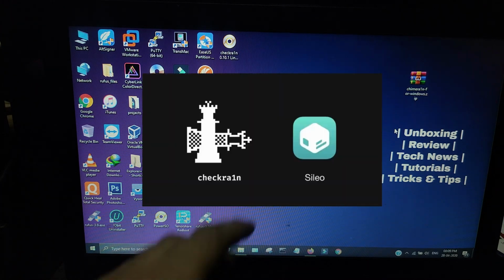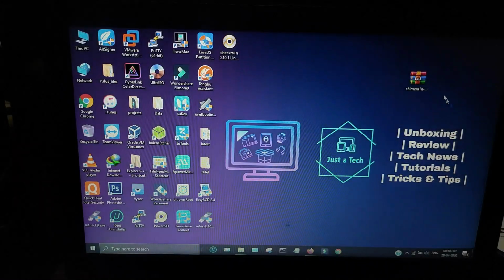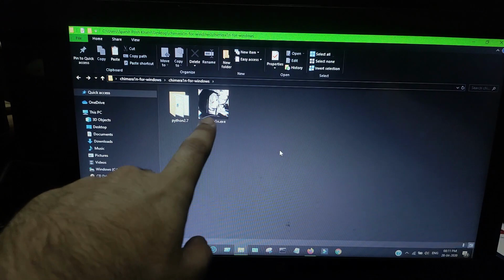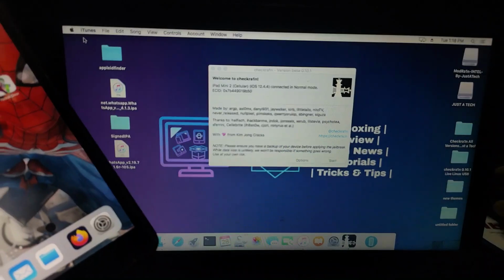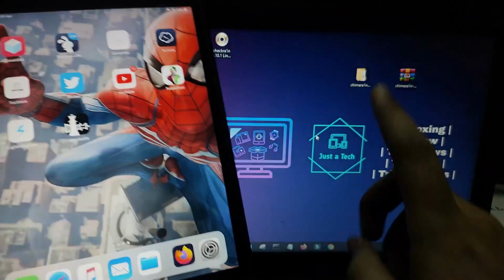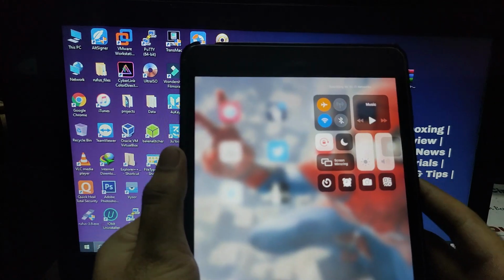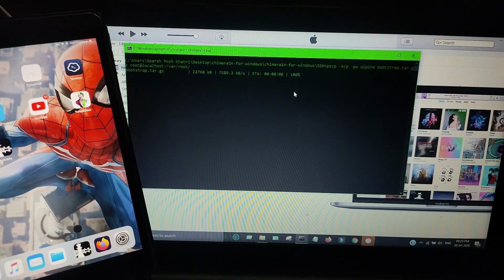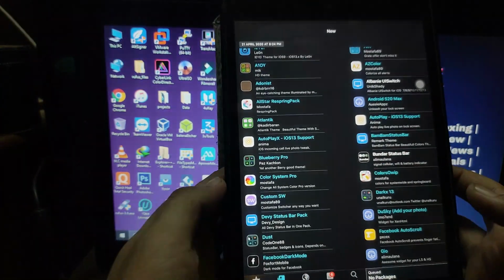Chimera1n for Windows |Sileo on checkra1n|Checkra1n Jailbreak Windows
(Ad) You can try Tenorshare ReiBoot ) to fix jailbreak problems like stuck on Apple logo, screen won't turn on, recovery mode loop, etc.

✅ DOWNLOAD LINK - Hello the website blog is currently down for maintenance. Sorry for the inconvenience.
📌Till then if you guys need any download links please ask in discussion group they will send you.

By Justatech
By iJustatech